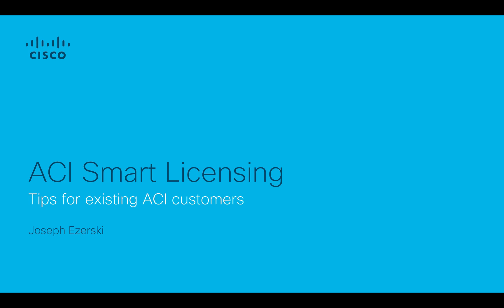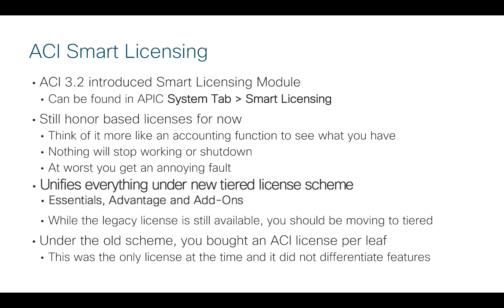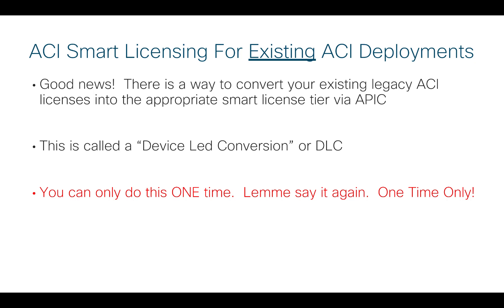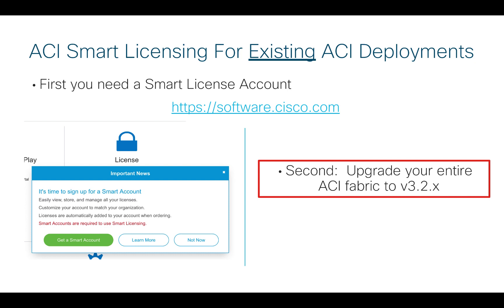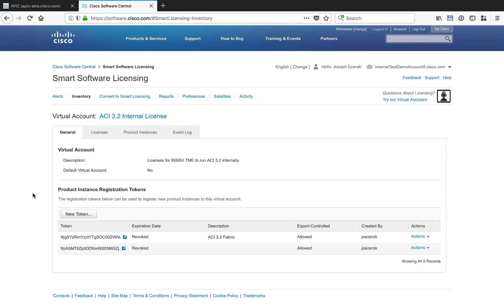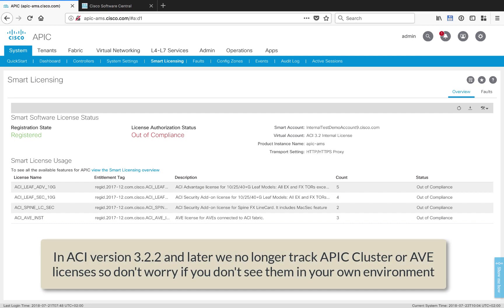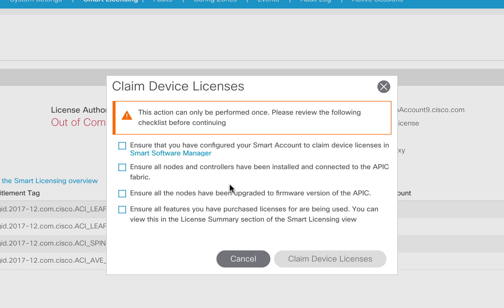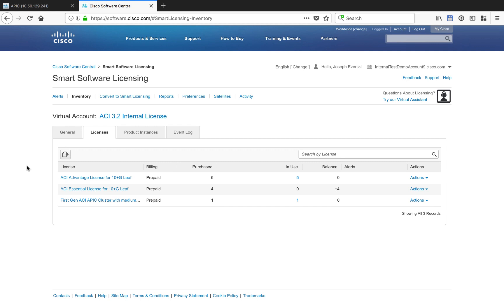ACI Smart License - Device Led Conversion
This short video discusses and shows the ACI Smart Licensing feature called "Device Led Conversion".  This is key for existing ACI customers who bought ACI before Cisco moved to Smart Licensing and want to convert their legacy ACI licenses to the appropriate Smart License tier at no added cost.